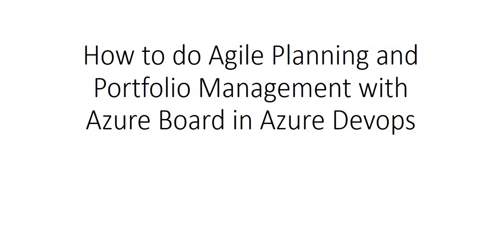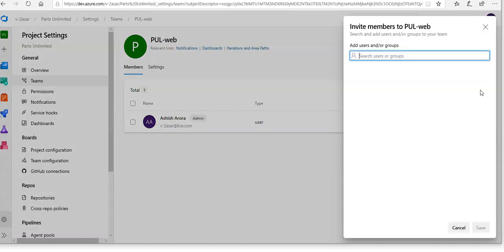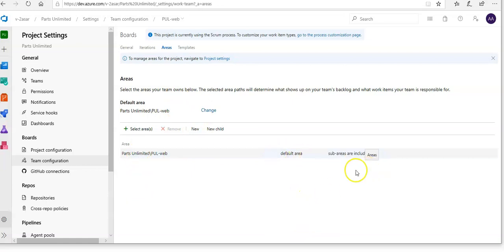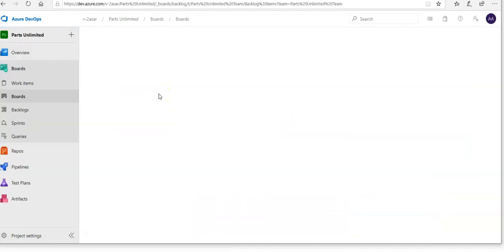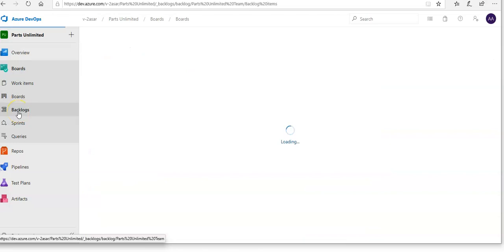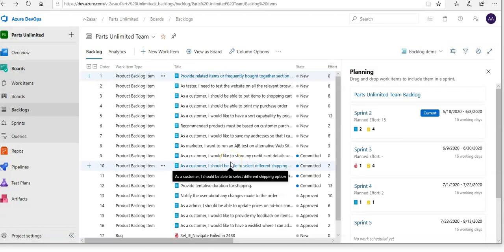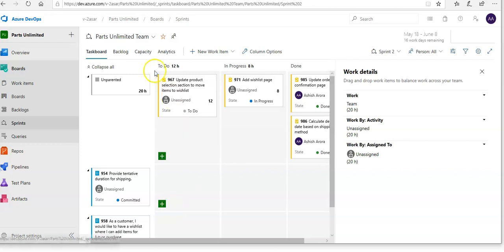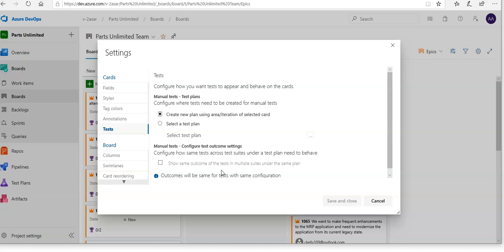How to do Agile Planning and Portfolio Management with Azure Board in Azure Devops